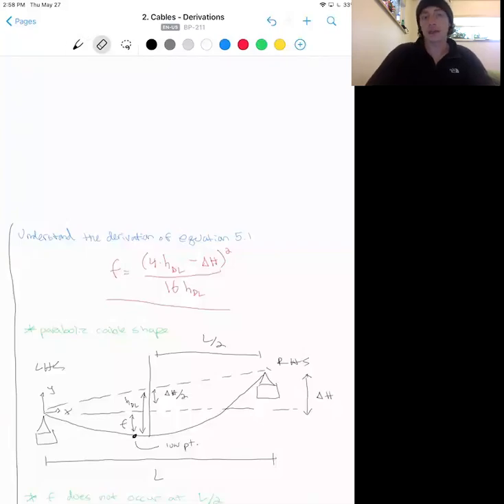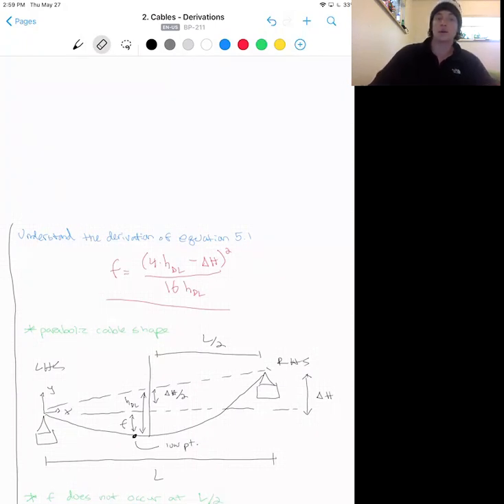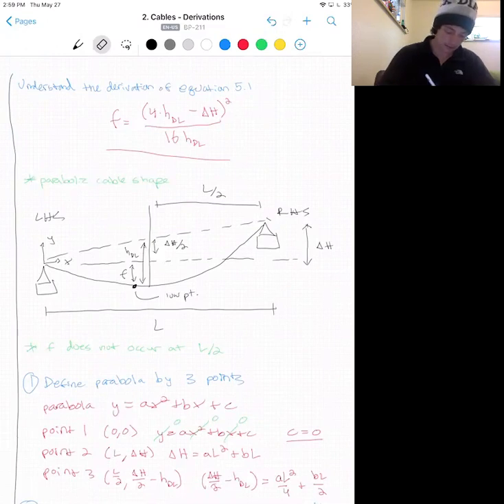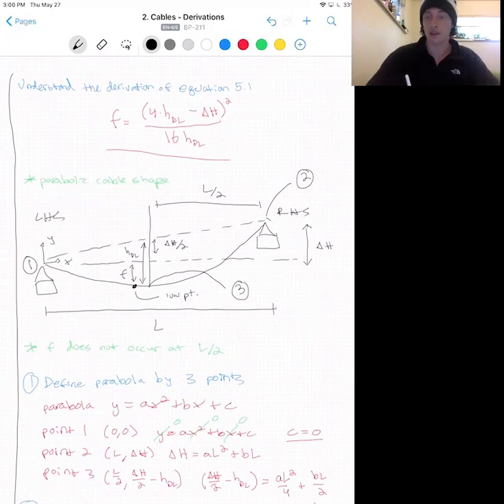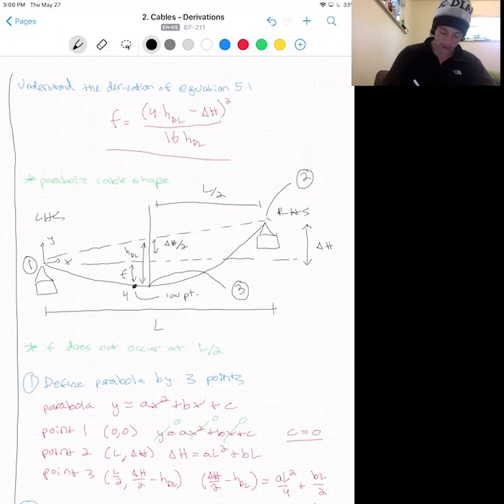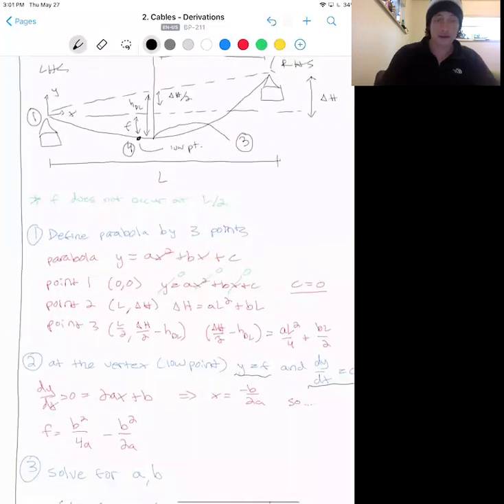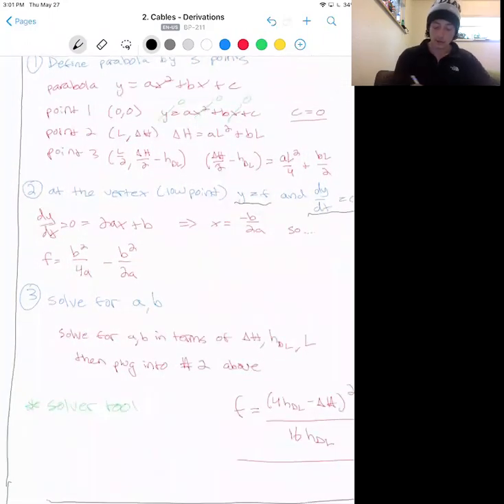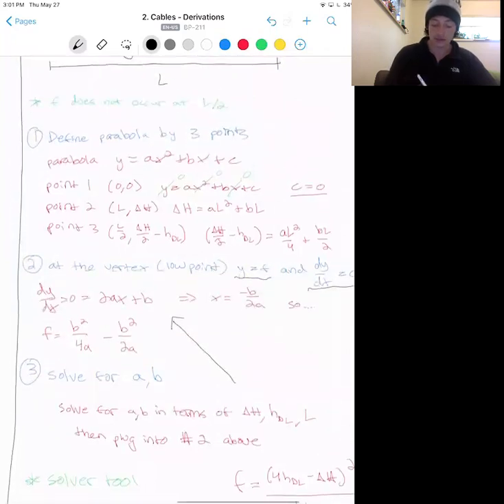BP211 - f Derivation